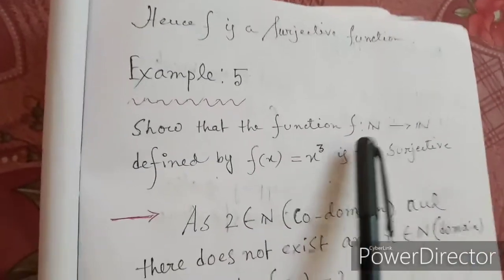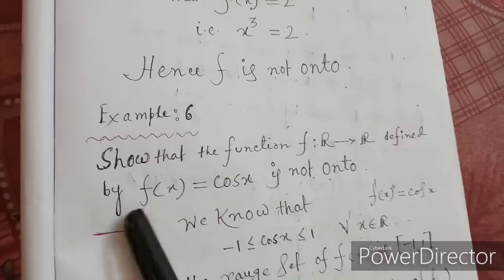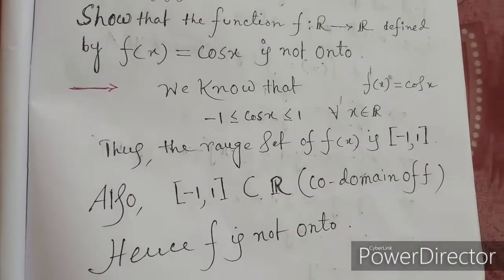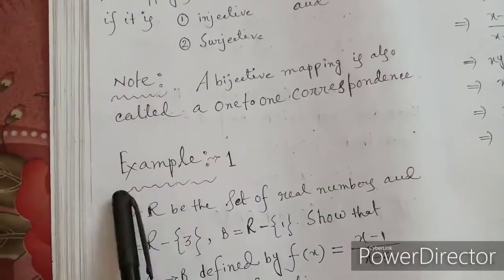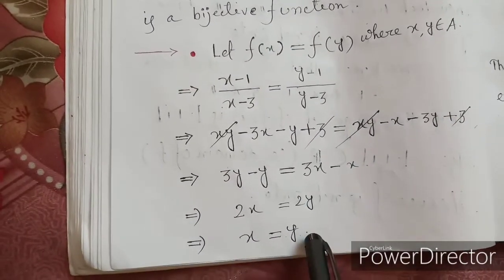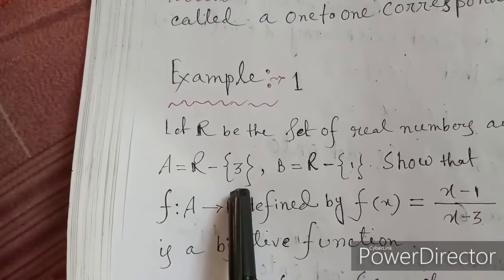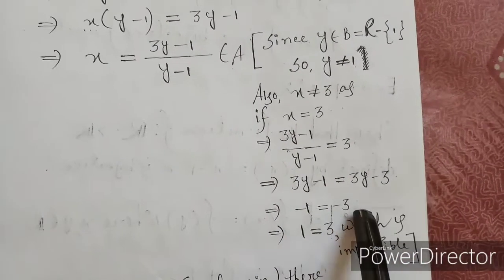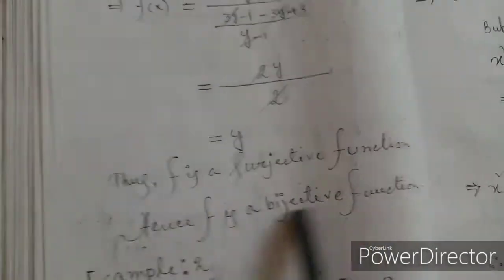Types of function. Part - 4